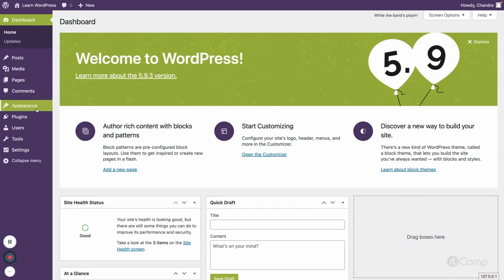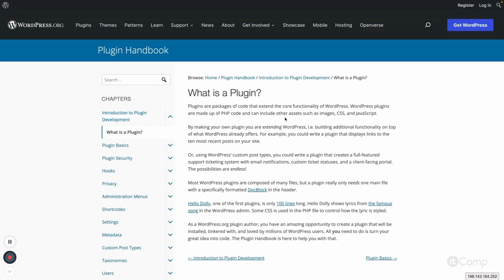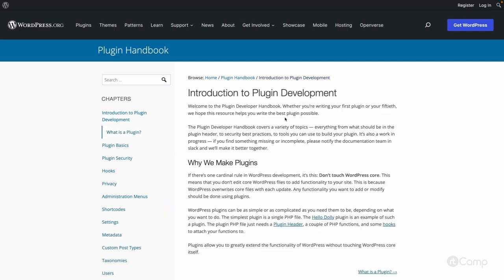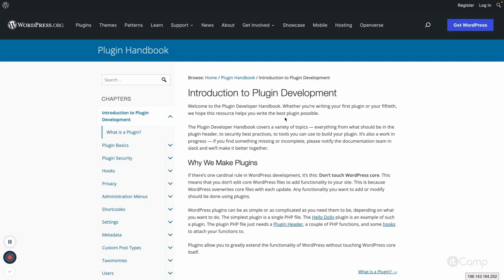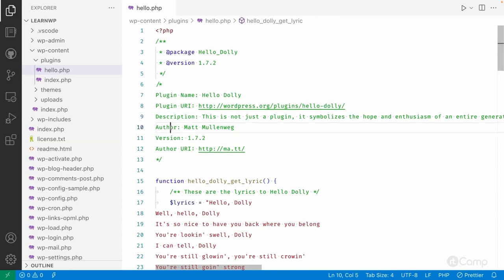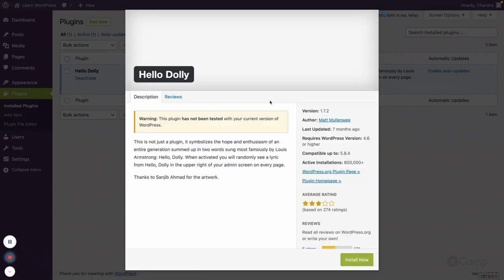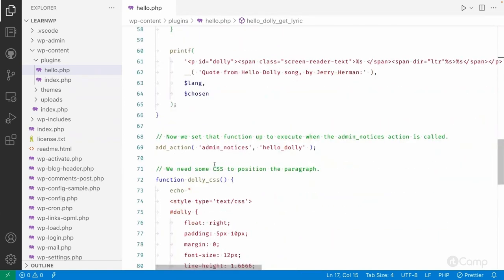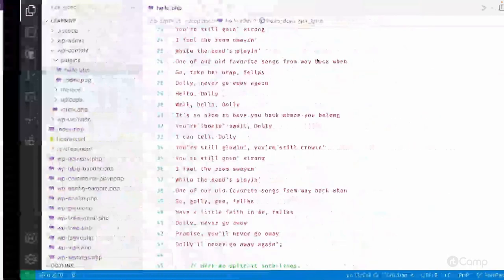Introduction to Plugins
These videos are part of a curated course. For additional context and a better learning experience, we recommend going through the course